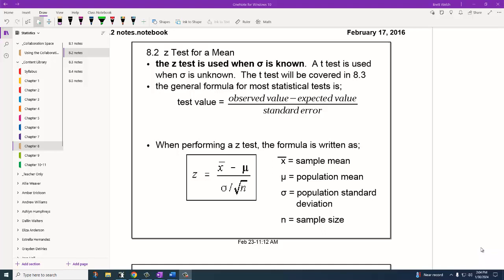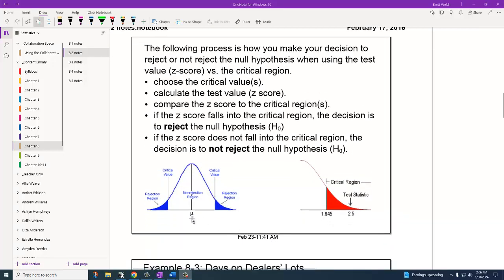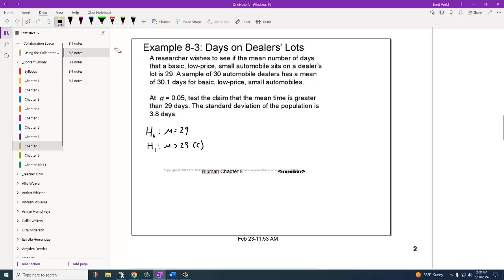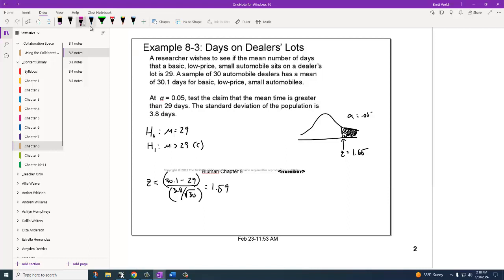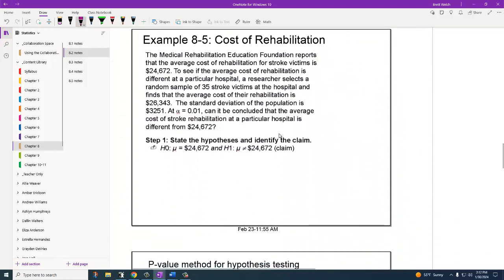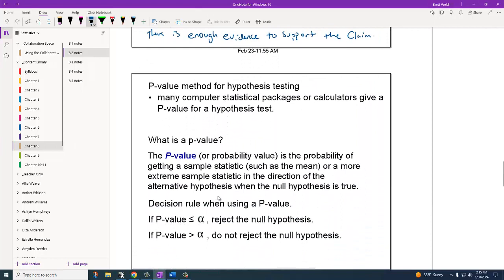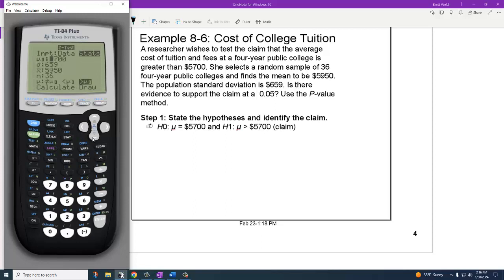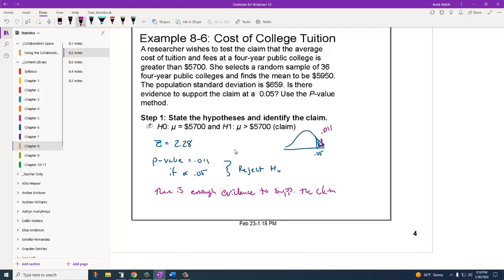8.2 Stats Notes